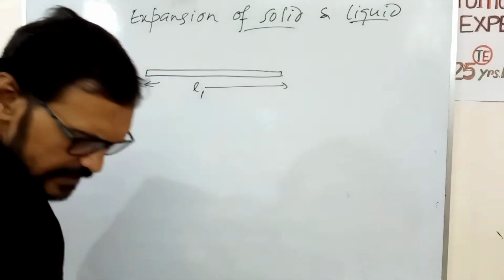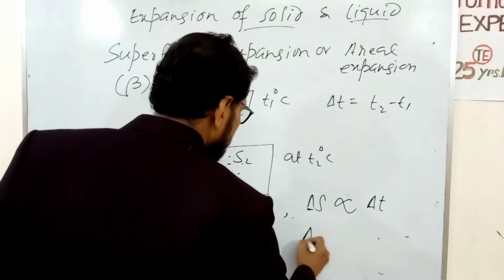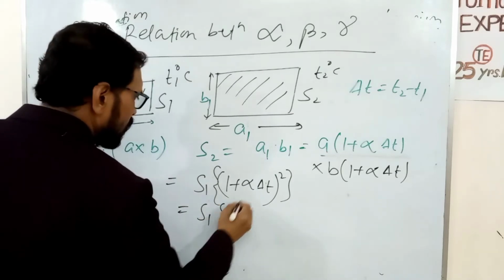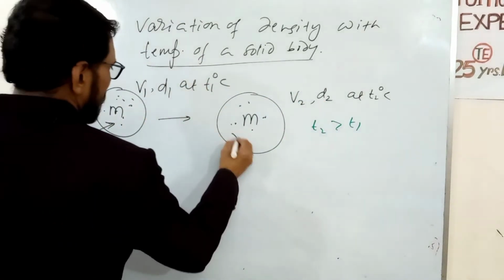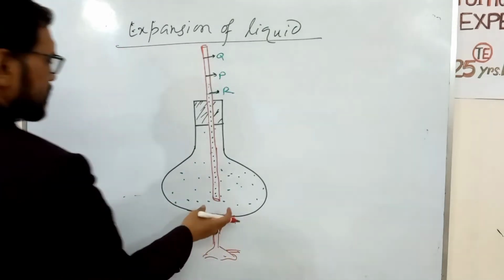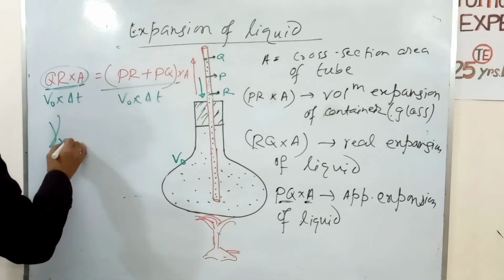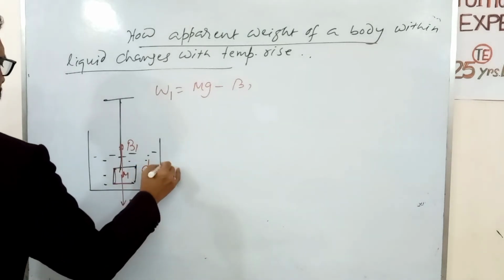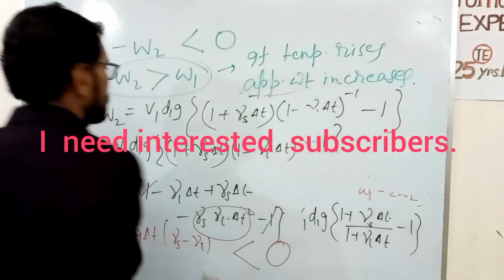HEAT AND TEMPARATURE EXPANSION OF SOLIDS AND LIQUIDS.CLASS11/IIT/NEET.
HEAT AND TEMPERATURE. EXPANSION.OF SOLIDS AND GAS..CLASS11/IIT/NEET. Very important speci al and unique physics classes for IIT boards and NEET.Videos are in simple indian english languase.Explanations are made such a way that students can easily understand.different colour pens are used to understand clearly#tuitionexpert#iitjee physics class#neet physics class#jee main physics class#cbse class11 physics class.IIT/MAIN/CBSE/BOARDSuniquephysicsclasses. all the theory of heat and temparature Special topics are expansion of solid s and gas. Relation between alpha, beta, gamma. Variation of density with temperature. Anomalous expansion of water. Relation between coefficient of apparent and real expansion of liquids.How apparent weight varies with temperature. of immersed body within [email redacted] elasticity,